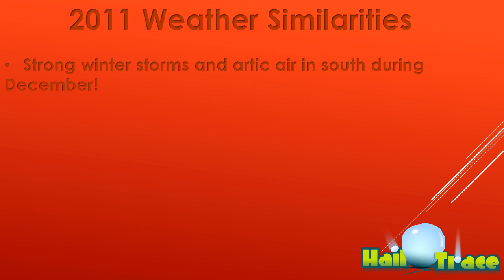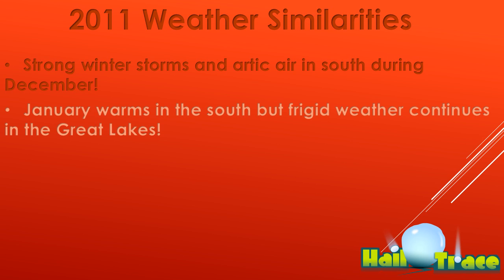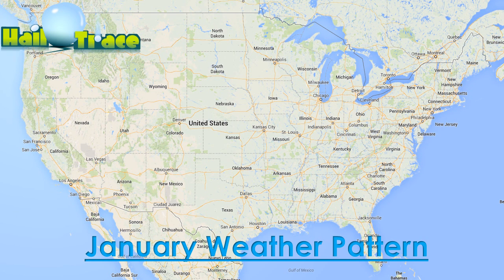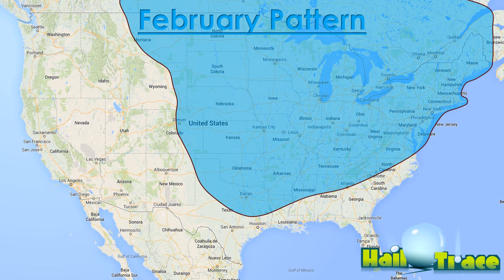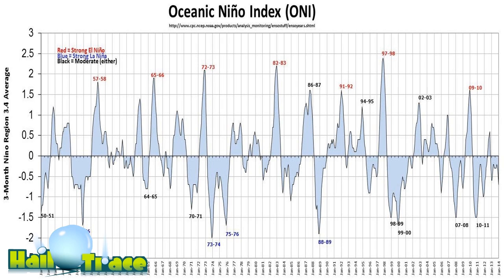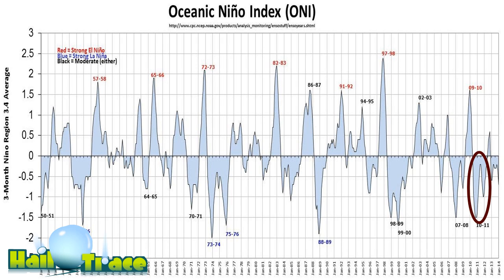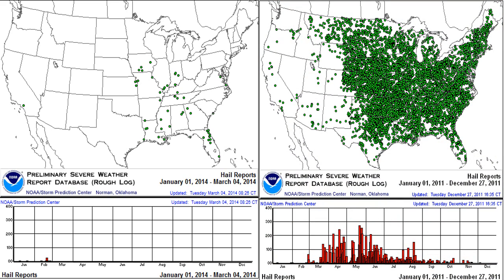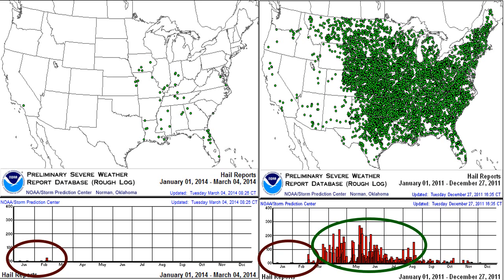2014 Hail Forecast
Check out this video to see just how active we are forecasting the 2014 hail season to be! Hail Trace Hail Forecast